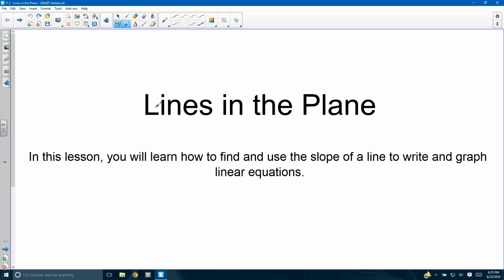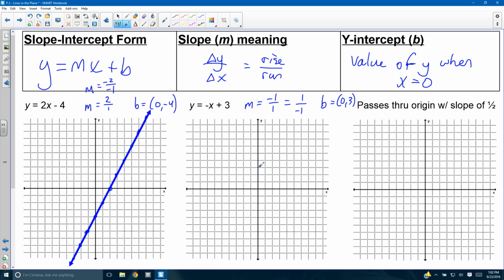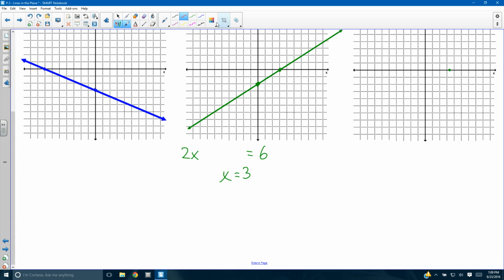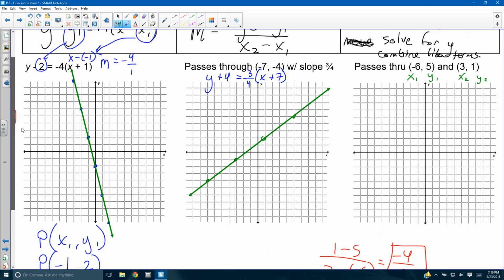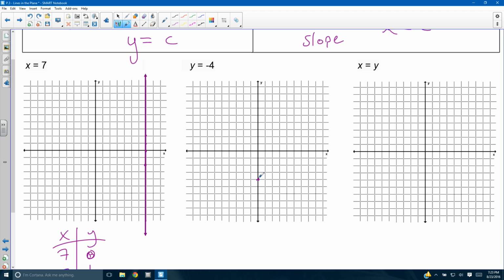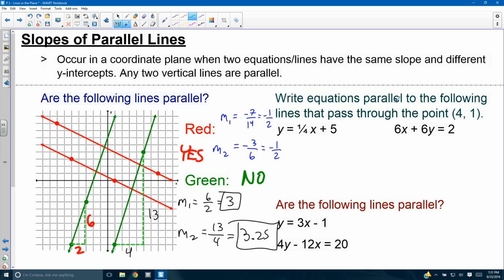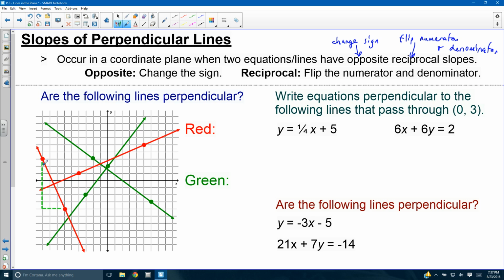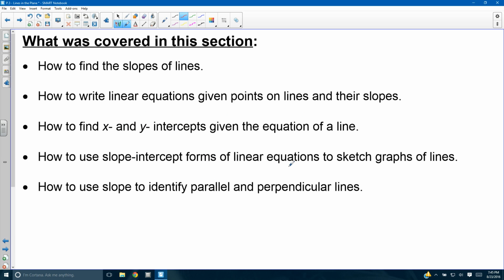P.3 - Lines in the Plane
(00:13) FORMS OF LINEAR EQUATIONS (introduction)
(00:33) Standard Form
(00:51) Slope-Intercept Form
(01:17) Slope
(02:20) Point-Slope Form

(04:24) SLOPE-INTERCEPT FORM (expanded)
(05:02) Graph Example #1
(06:29) Graph Example #2
(08:01) Graph Example #3

(09:20) STANDARD FORM (expanded)
(09:33) Converting Standard to Slope-Intercept Form
(11:08) Graph Example #1
(11:40) Graph Example #2
(13:20) Graph Example #3
(14:55) Converting Slope-Intercept to Standard Form

(16:17) POINT-SLOPE FORM (expanded)
(17:51) Graph Example #1
(19:04) Graph Example #2
(19:58) Graph Example #3
(22:43) Converting Point-Slope to Slope-Intercept Form

(25:53) Horizontal Lines
(26:08) Vertical Lines
(26:30) Vertical Line Example
(28:00) Horizontal Line Example
(29:03) x = y Example

(29:59) GRAPHING RECAP

(31:17) SLOPES OF PARALLEL LINES
(32:05) Red Lines Example
(34:13) Green Lines Example
(35:23) Parallel Equation Example #1
(37:29) Parallel Equation Example #2
(39:03) Parallel System of Equations Example

(40:23) SLOPES OF PERPENDICULAR LINES
(41:20) Red Lines Example
(43:29) Green Lines Example
(45:14) Perpendicular Equation Example #1
(46:39) Perpendicular Equation Example #2
(47:47) Perpendicular System of Equations Example

(48:57) SUMMARY